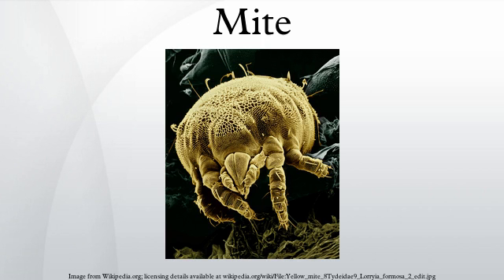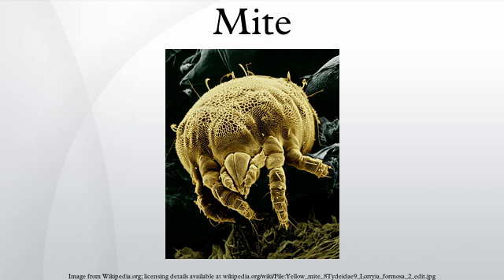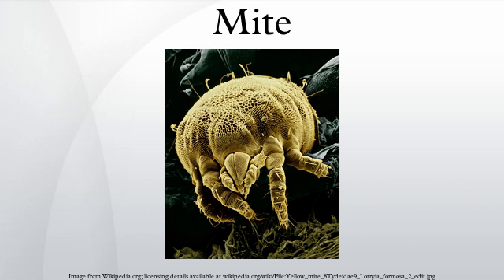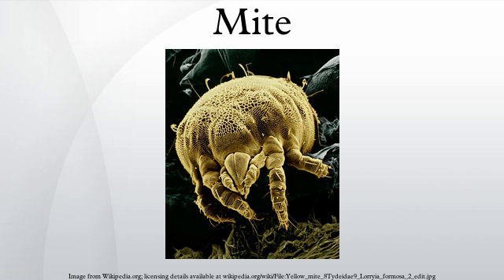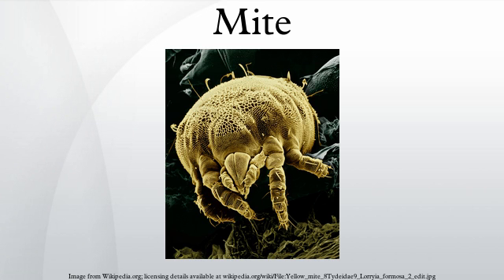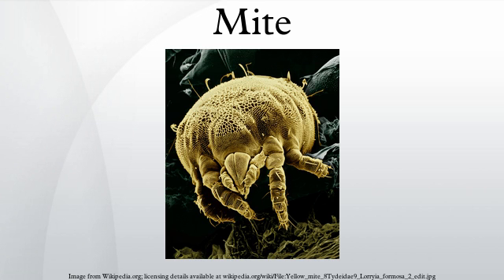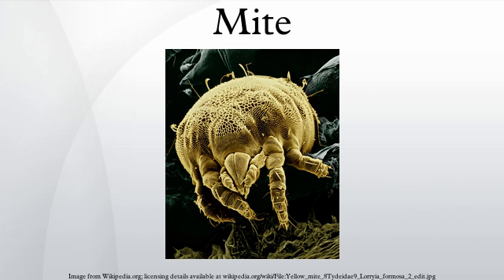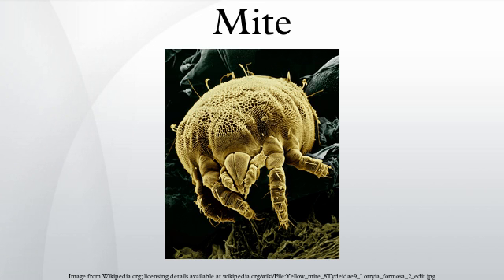Mite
Mites, along with ticks, are small arthropods belonging to the subclass Acari (also known as Acarina) and the class Arachnida. The scientific discipline devoted to the study of ticks and mites is called acarology. In soil ecosystems, mites are favored by high organic matter content and by moist conditions, wherein they actively engage in the fragmentation and mixing of organic matter.